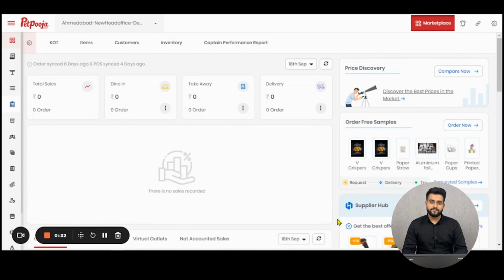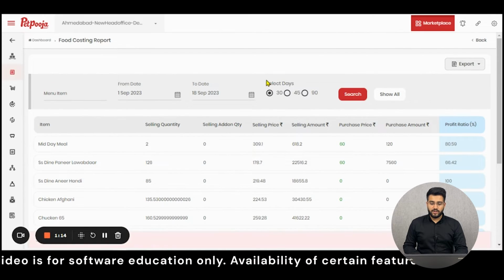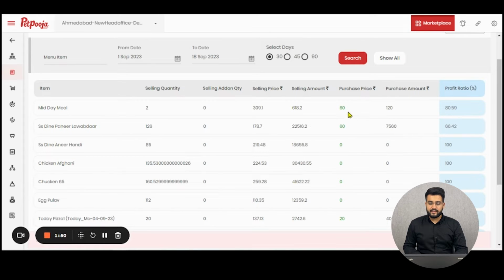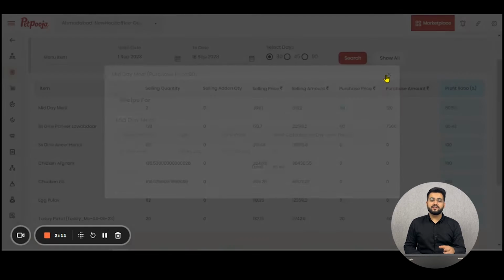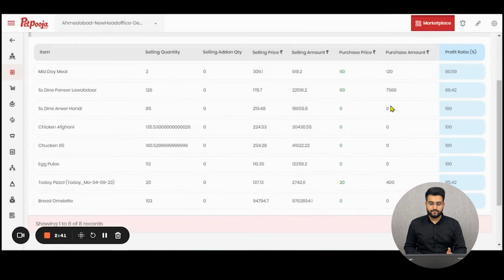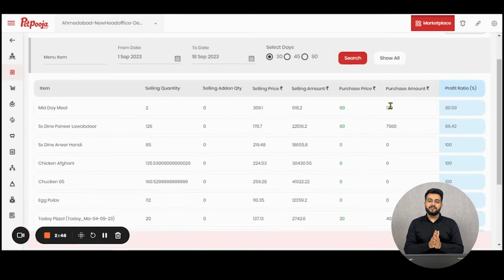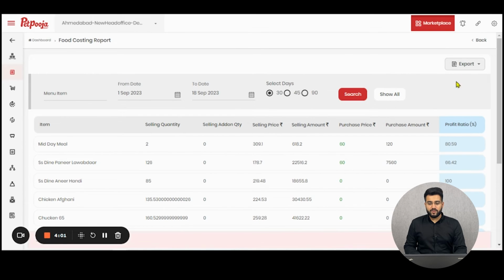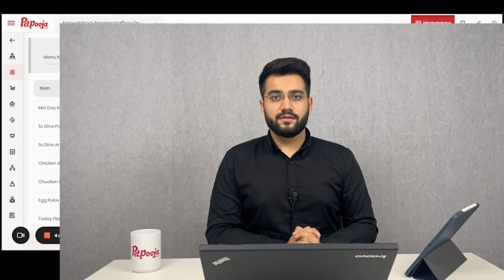Petpooja | Food Costing Report | English